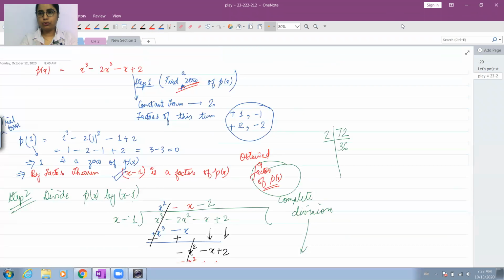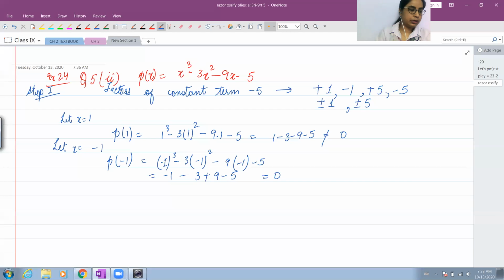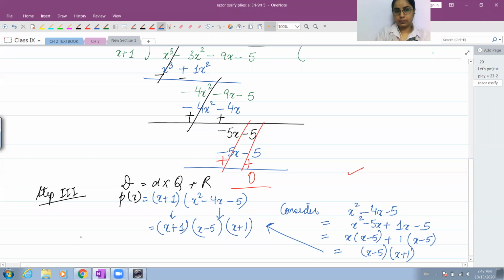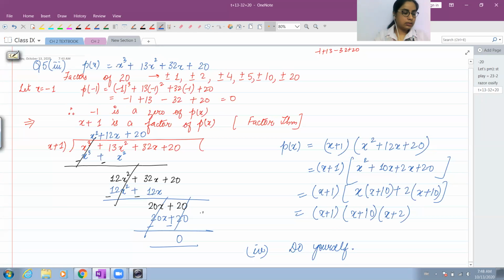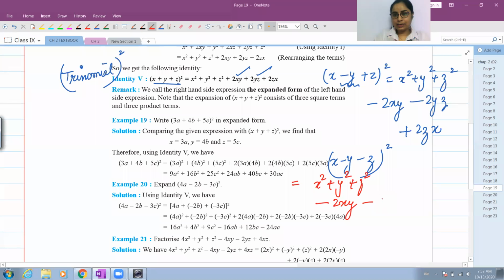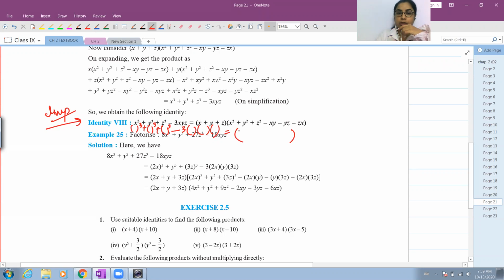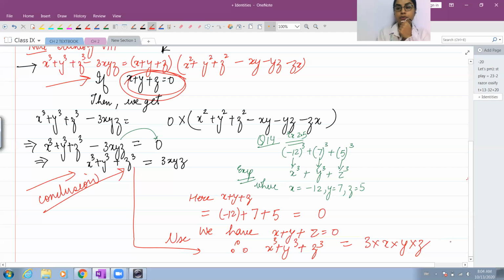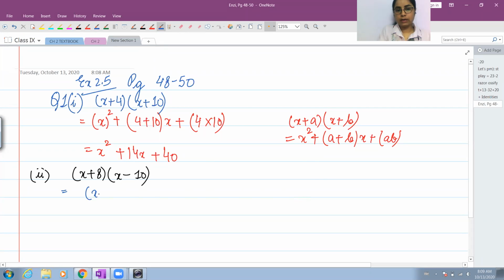Class IX~NCERT~Ch 2~POLYNOMIALS [Part VI]